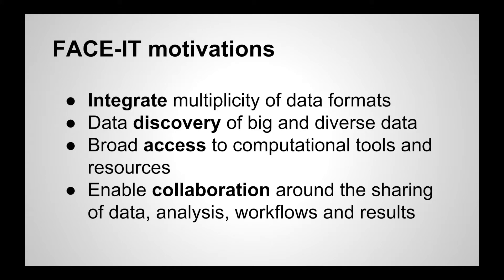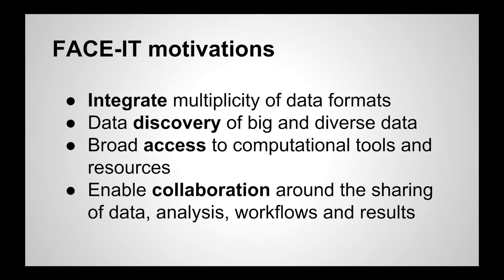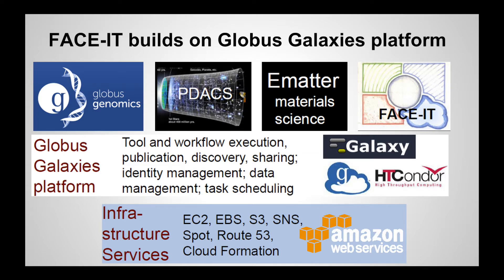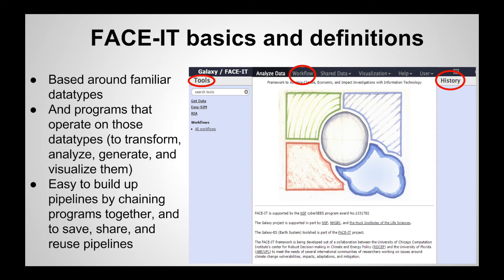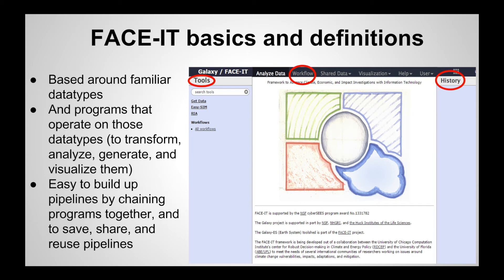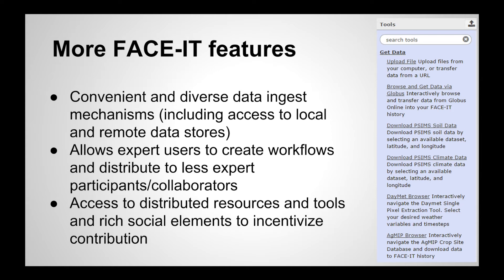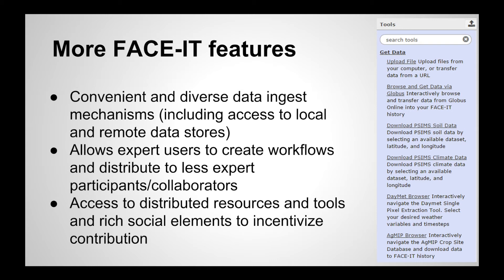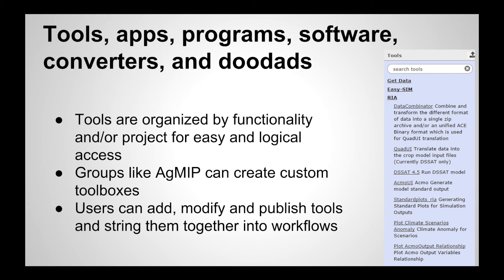FACE-IT demo 2014-11-21: FACE-IT Overview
Joshua Elliott provides a high-level overview of the FACE-IT project, history, motivations, and the key features of the platform.